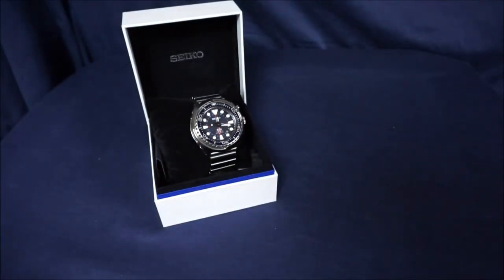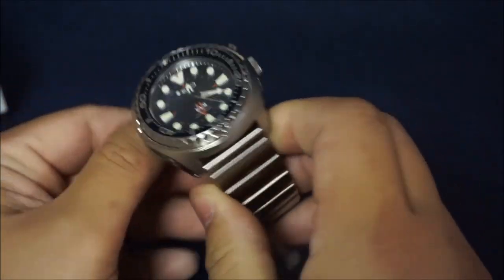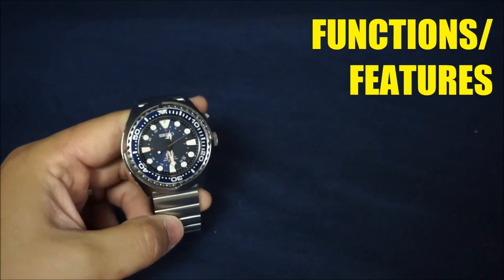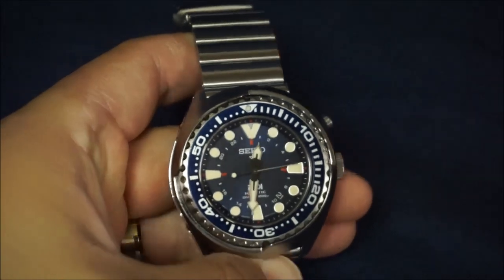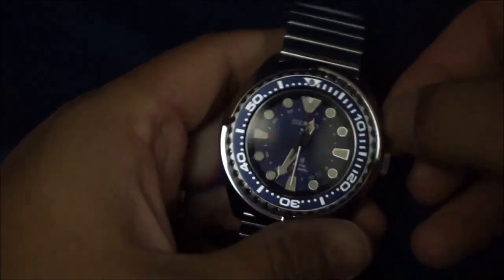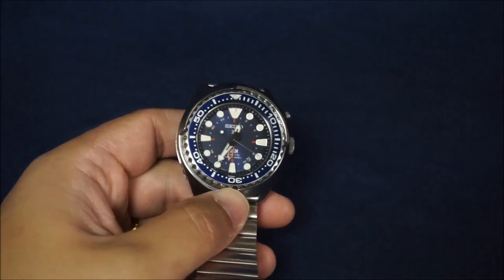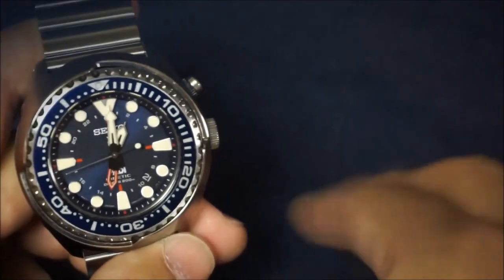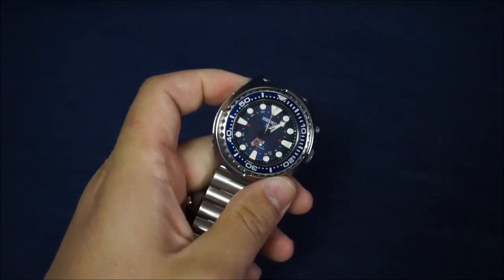Seiko Prospex SUN065 Kinetic GMT Tuna : 1-Week Review of a Great Dive Watch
Let's talk about my thoughts on the Seiko SUN065 after 1 week of use.